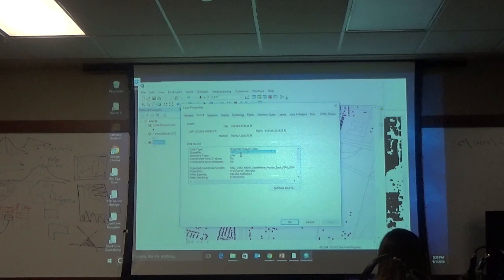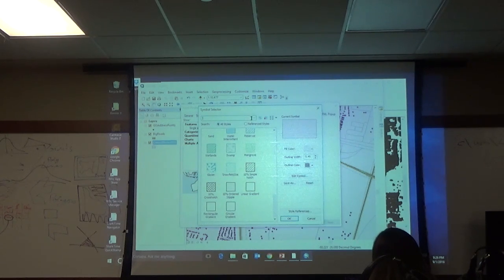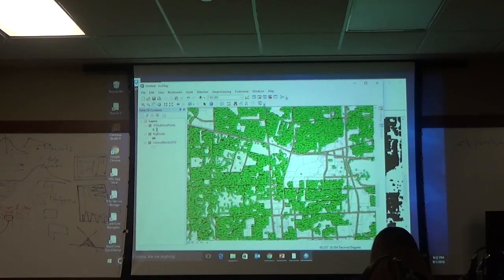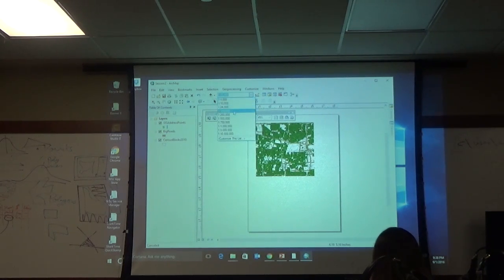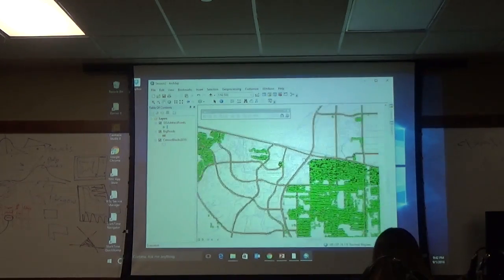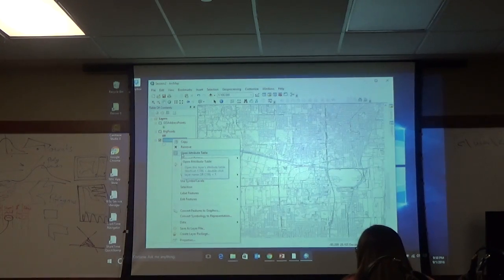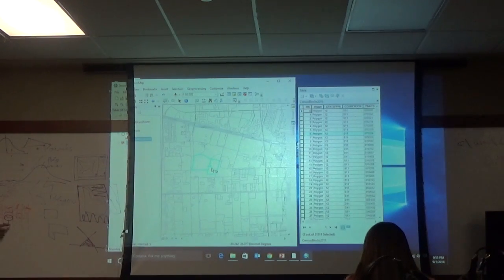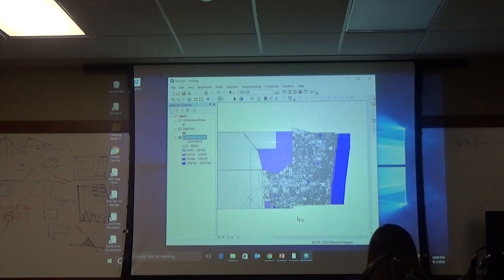REE 5866 - RE GIS - September 1 2016 - 3 of 3